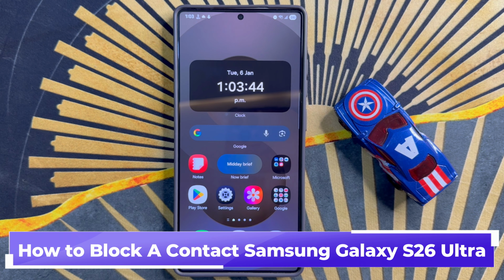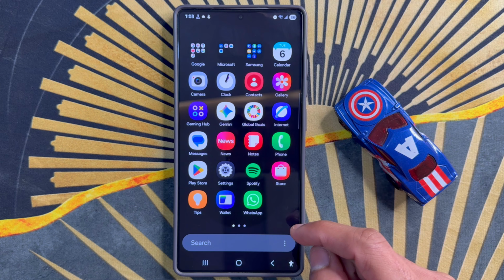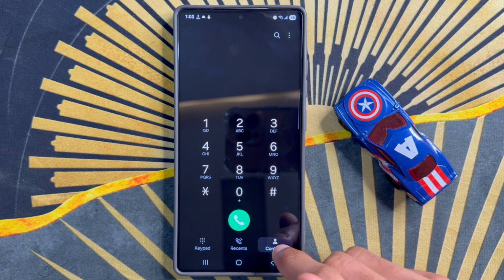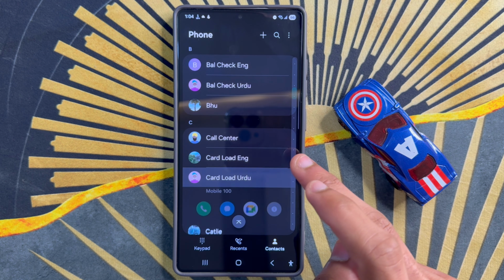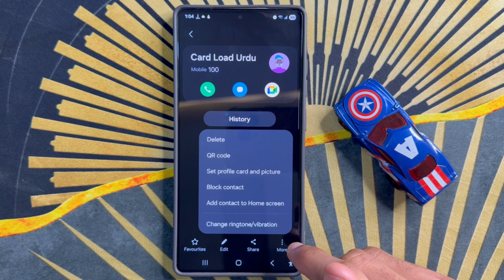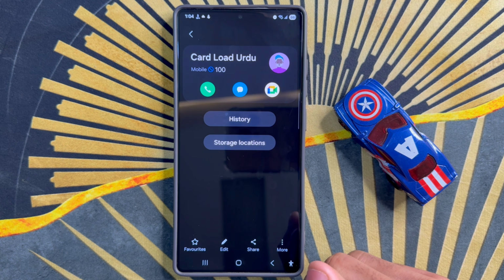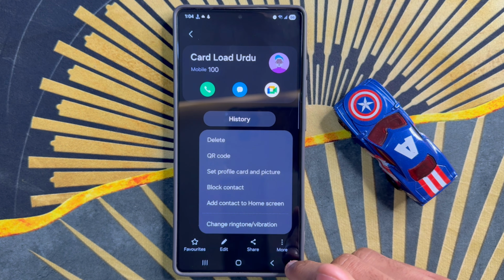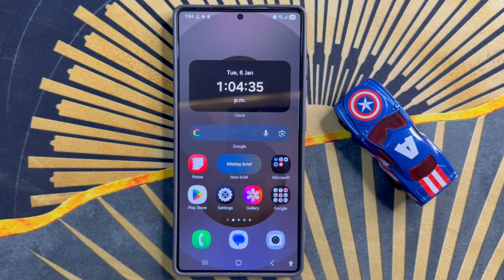How to Block A Contact Samsung Galaxy S26 Ultra